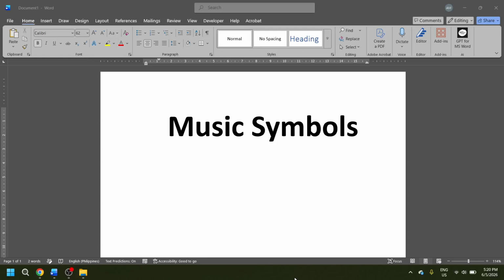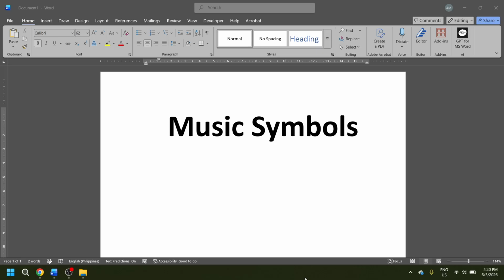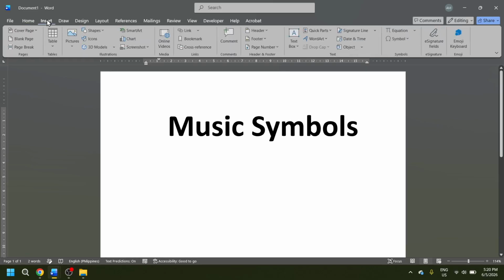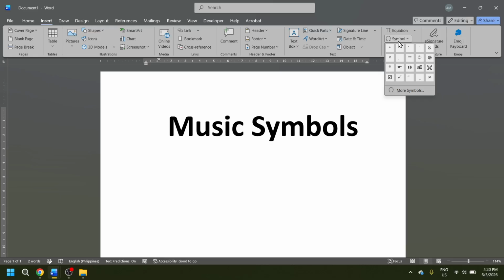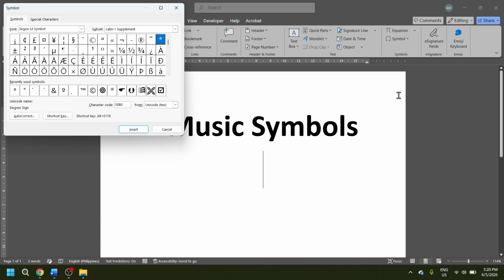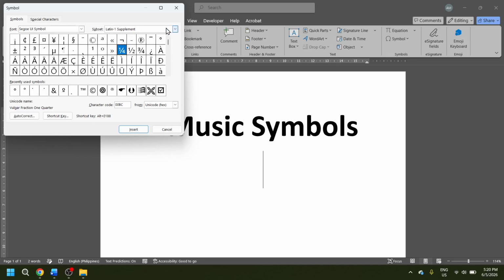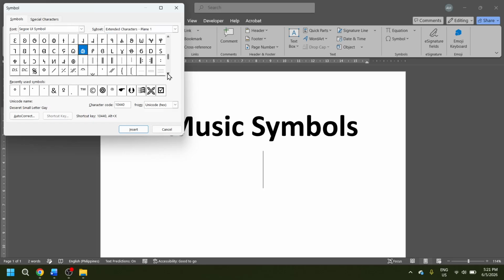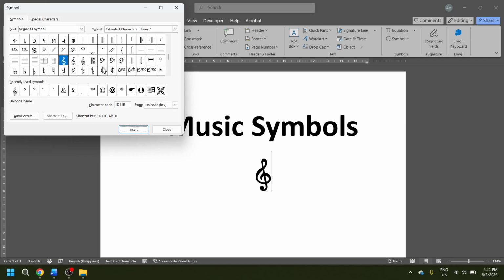How to Insert Music Symbols to Microsoft Word Document (Full Guide 2026)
In this video, we discuss how to insert music symbols in Microsoft Word using the Symbols dialog box. You'll learn to add musical symbols like treble clefs and repeat signs by accessing the Insert tab, selecting Symbols, and choosing the Extended Characters - Plane 1 subset. This tutorial covers the step-by-step process for inserting music symbols in Word, making it easy to enhance your documents with musical notation.

00:00 Introduction to Inserting Music Symbols
00:25 Accessing the Insert Tab
00:39 Clicking the Symbols Button
00:56 Opening More Symbols Dialog
01:17 Finding the Subset Dropdown
01:30 Selecting Extended Characters Plane 1
01:51 Choosing Musical Symbols
02:11 Inserting Additional Music Symbols